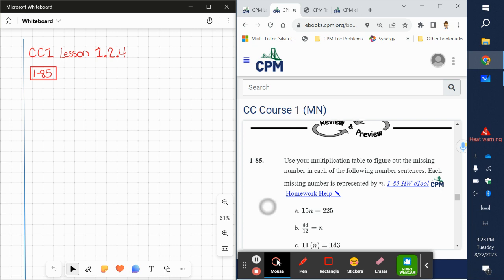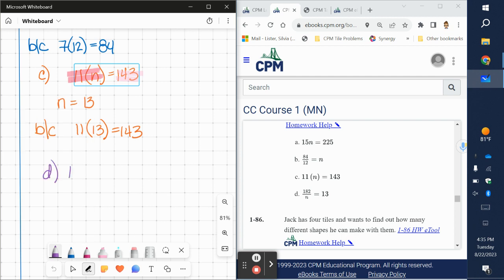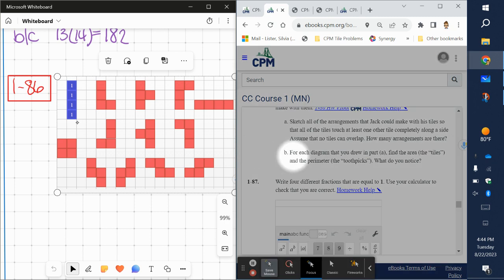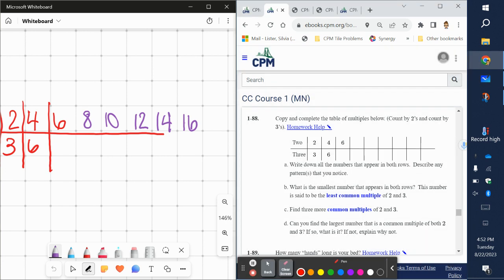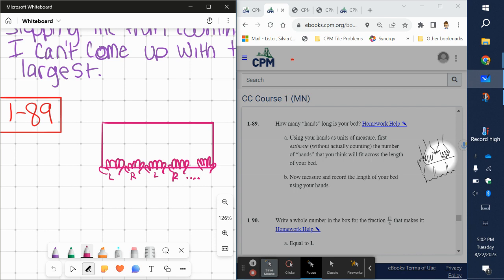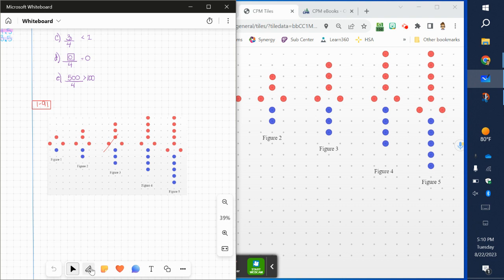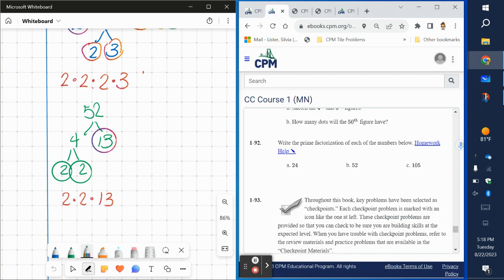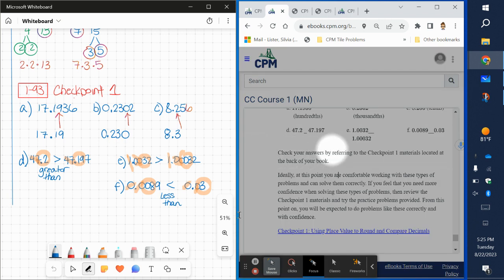CC1 lesson 1.2.4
0:00 1-85
8:55 1-86
18:30 1-87
20:54 1-88
28:05 1-89
30:30 1-90
33:08 1-91
39:41 1-92
45:50 1-93, checkpoint 1